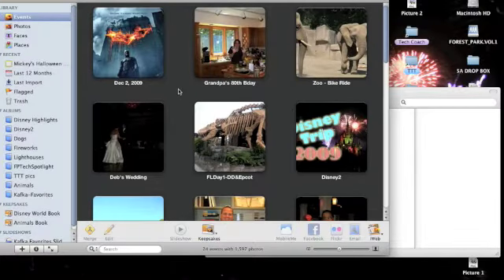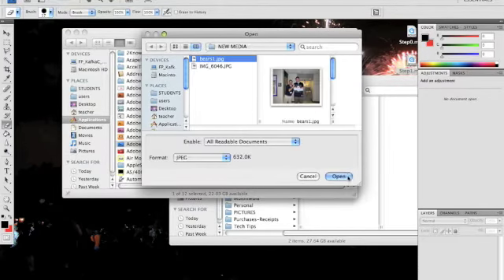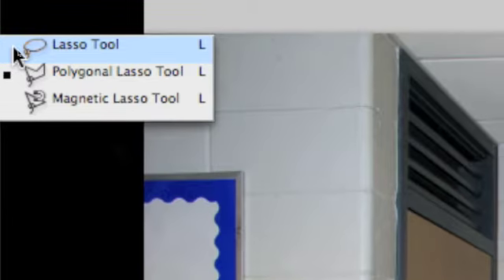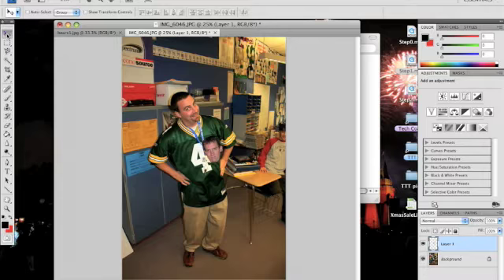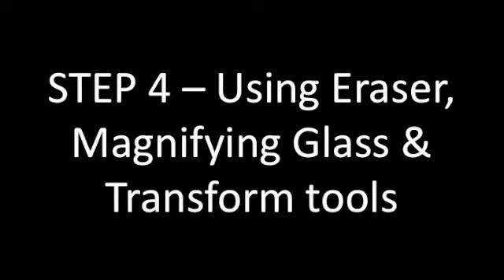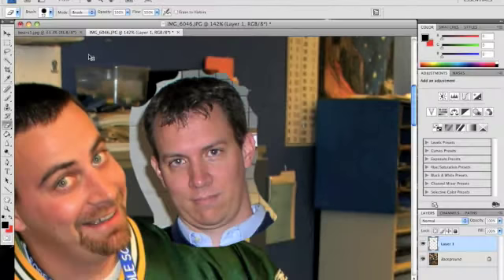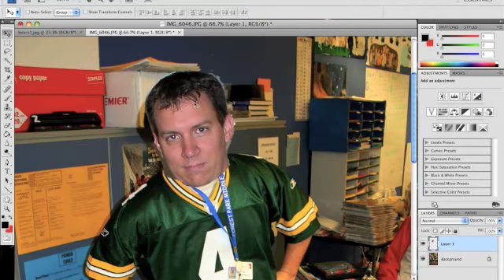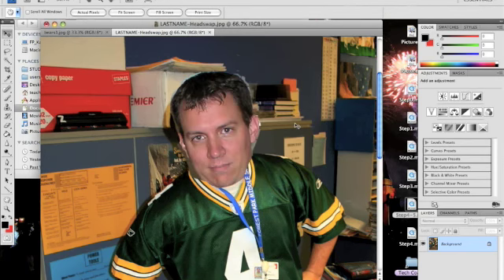PhotoShop CS4 Project - HeadSwap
This video shows students in the NEW MEDIA class how to do the HEADSWAP activity.